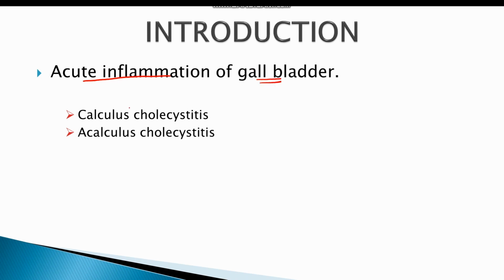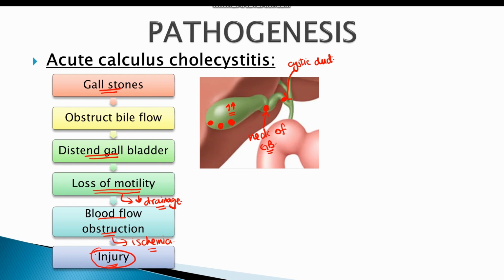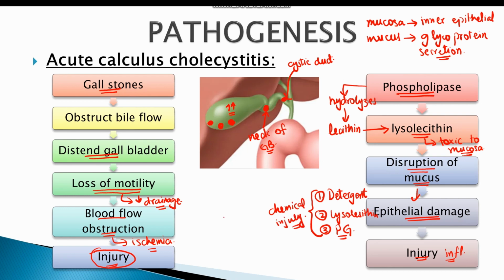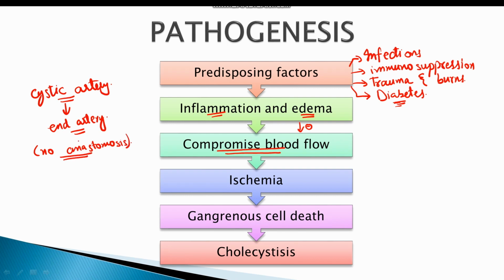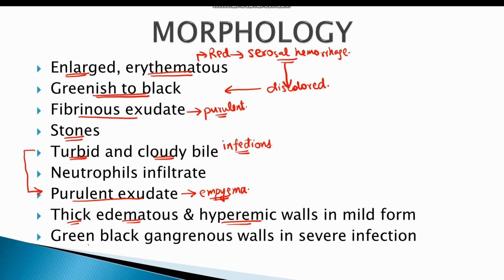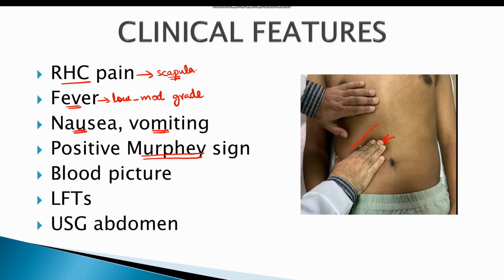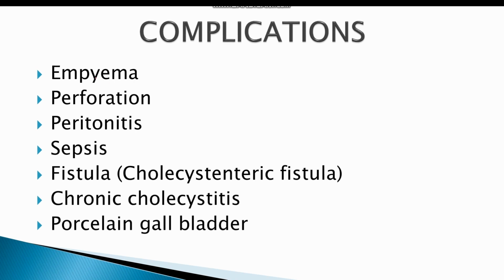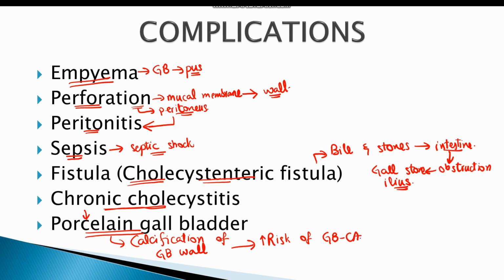Acute cholecystitis | Pathogenesis | Morphology | Clinical features | Complications | Treatment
The lecture covers all aspects and two types of cholecystitis comprehensively, i.e. Calculus and acalculous cholecystitis.
The lecture has been prepared from the Teacher's Robbins Textbook of Pathology.